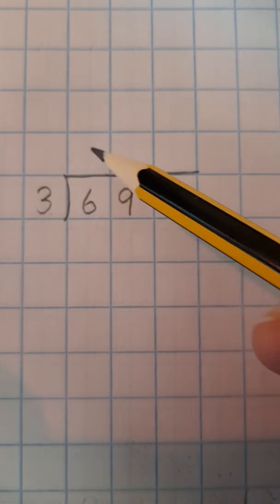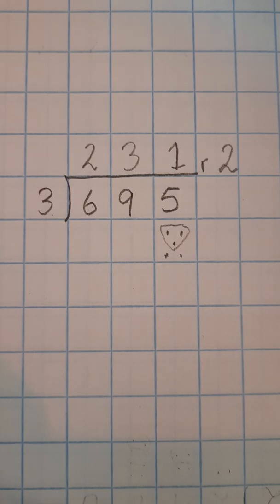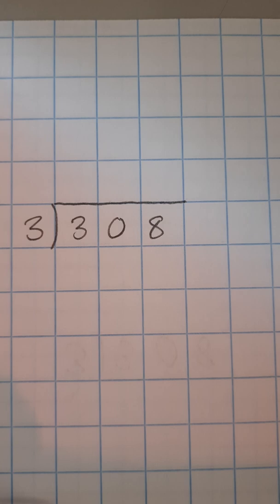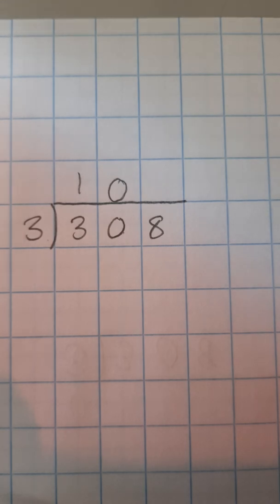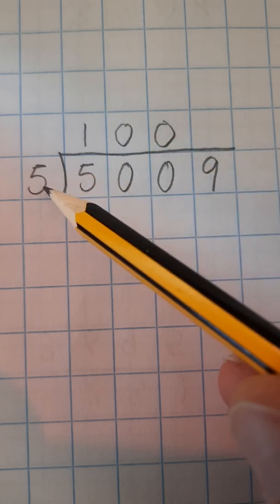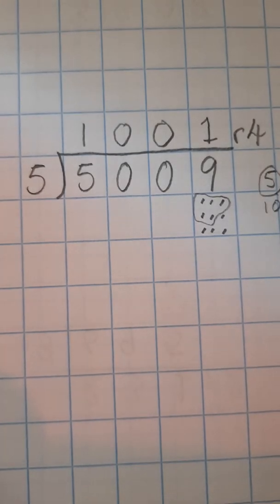Wednesday 6th January 2021 Division with remainders. Year 3 and 4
This is a short video which shows how remainders are left over when using short division.